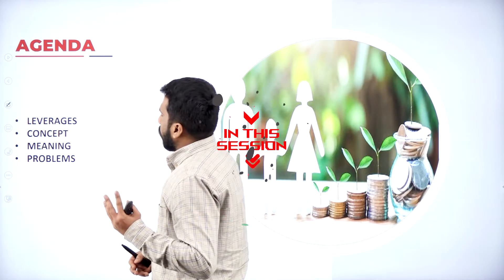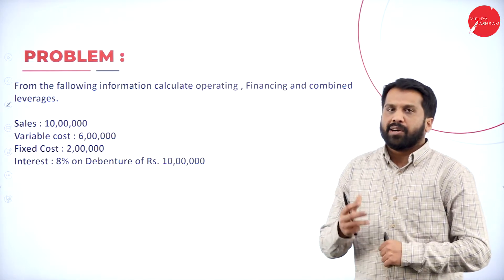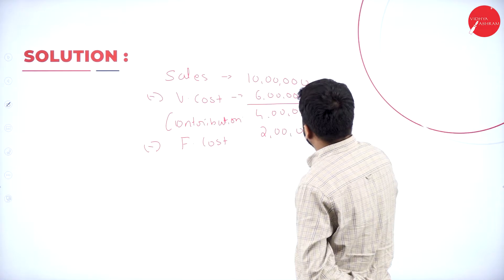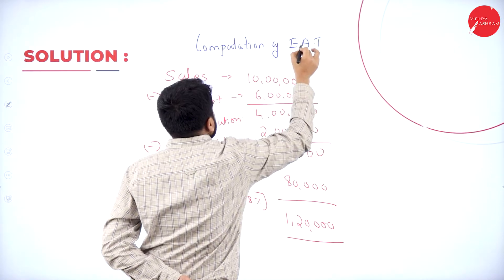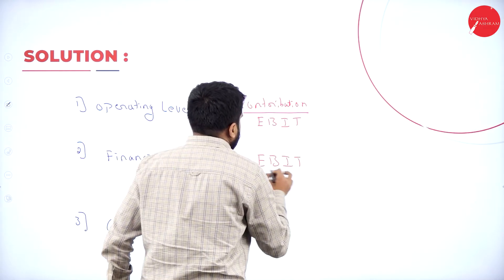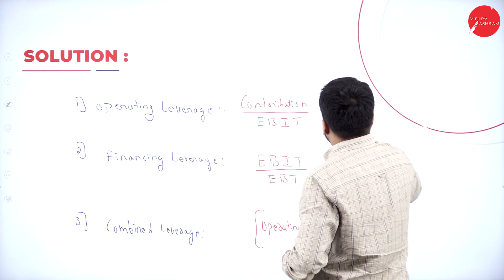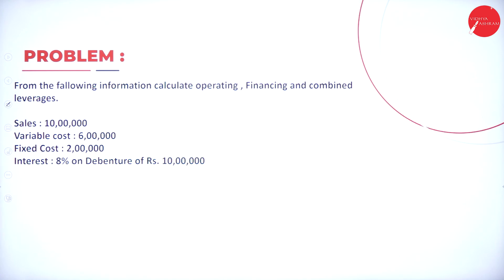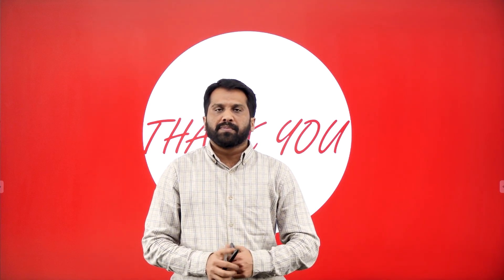DAY 44 | FINANCIAL MANAGEMENT | V SEM | B.COM | MISCELLANEOUS TOPICS | L1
Course : B.COM
Semester : V SEM
Subject : FINANCIAL MANAGEMENT
Chapter Name : MISCELLANEOUS TOPICS
Lecture : 1